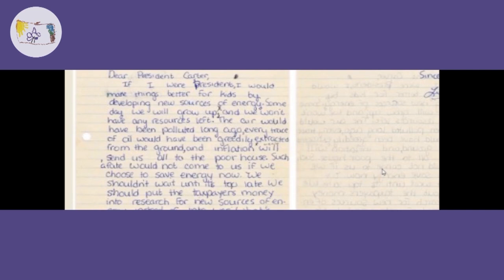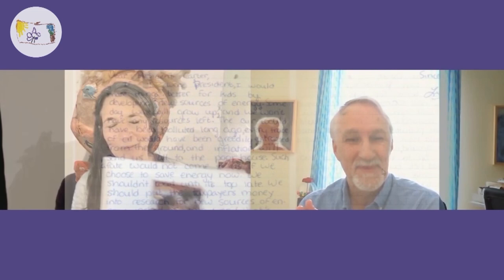Interview with Lisa Anne Auerbach, artist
Thank you Lisa Anne for her time with us. Visit her website lisaanneauerbach.com
Make note of her upcoming solo exhibition, Spring 2022, at Usdan Gallery, Bennington College, Vermont.

About the art in the background
Behind Lisa Anne: Enlarged photo of Jimmy C., the mix media puppet.
Behind Léo: Mix media silhouette, part of a series by François Maltais. Better known for his public art works.